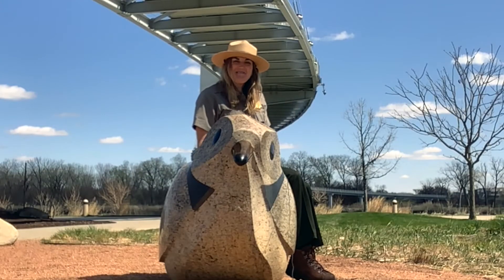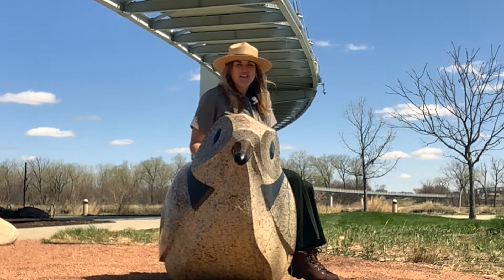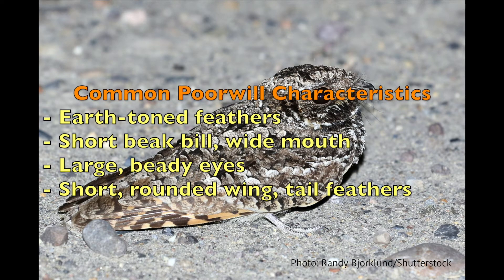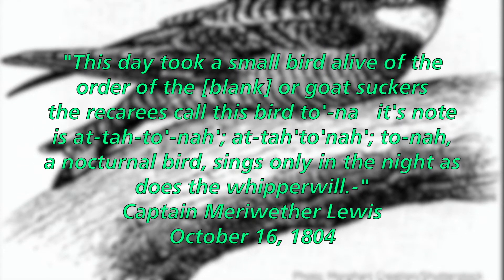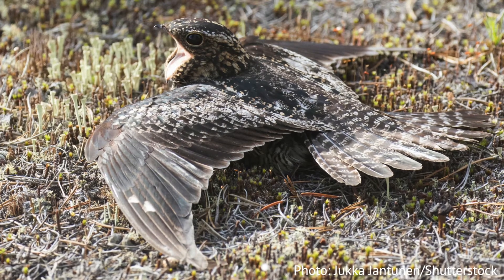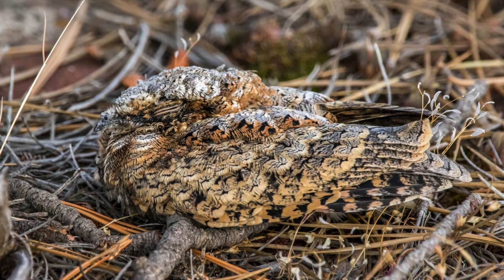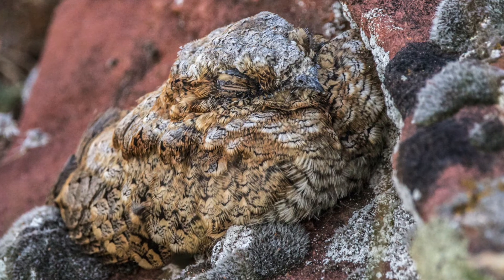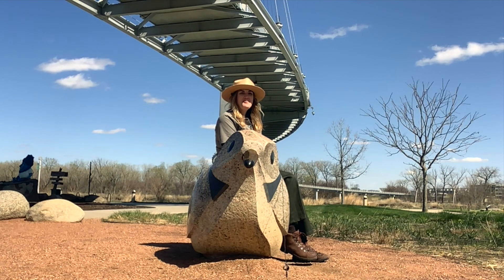Fridays with a Ranger: The Common Poorwill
Welcome to our Fridays with a Ranger series!  These videos will examine different aspects of the Lewis and Clark Expedition from 1803 to 1806.

What are some adaptations, or changes, that you make to fit changing weather conditions? Join Ranger Shannon to learn about what the Common poorwill's adaptations are that help it survive in an ever-changing environment.